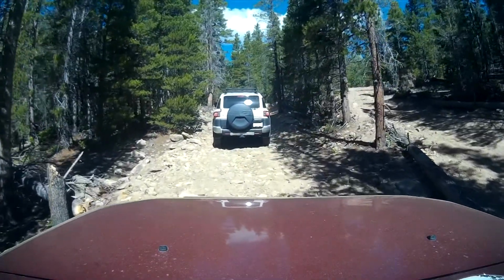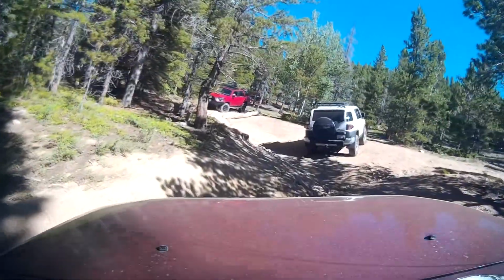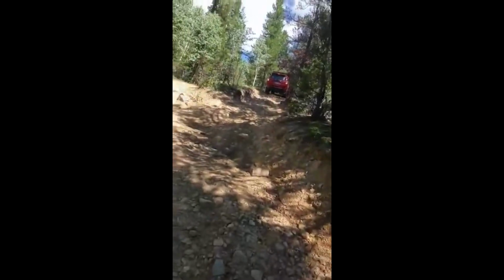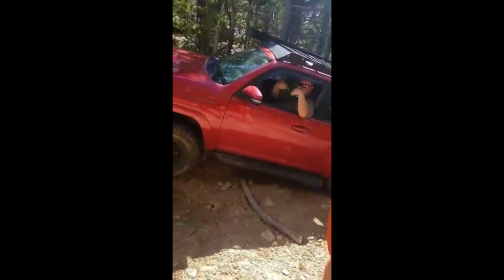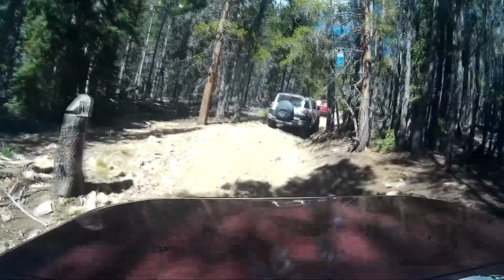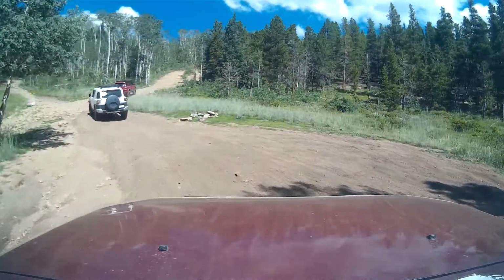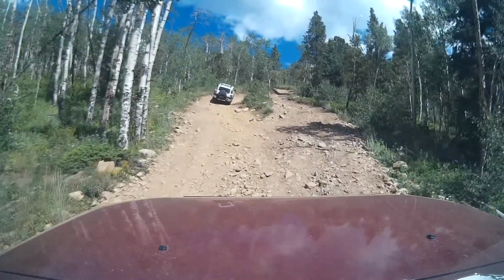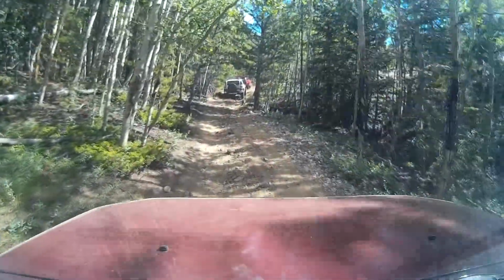PICKLE GULCH Black Hawk Colorado 4x4 Offroading 8/22 Toyota FJ Cruisers and 4-Runner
Went up to Black Hawk CO and did Pickle Gulch trail on 8/13/22. Was easy enough for a stock 4x4. The white 2010 FJ is completely stock with all season tires and he had no problems at all. I think we did a big loop and came out on Apex Valley Rd not far from where we went in. There seemed to be alot of directions one could go in. I don't know the area. I was just following the leader. It was fun with nice scenery.